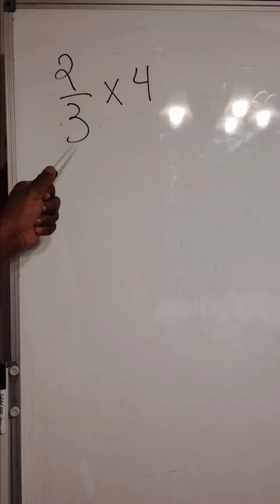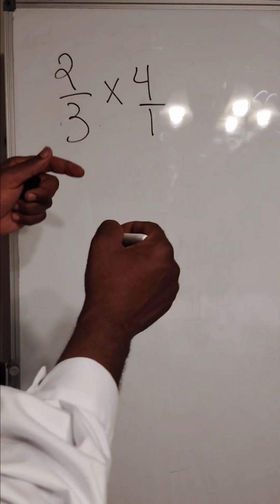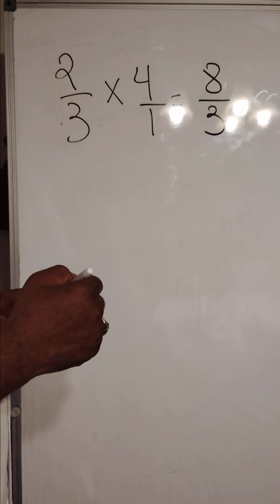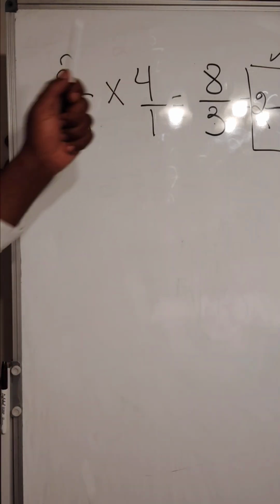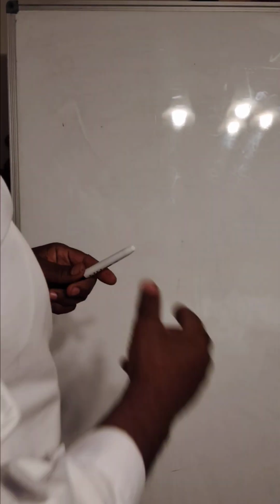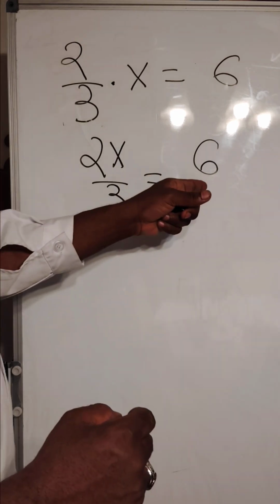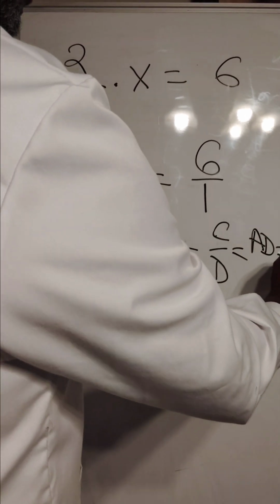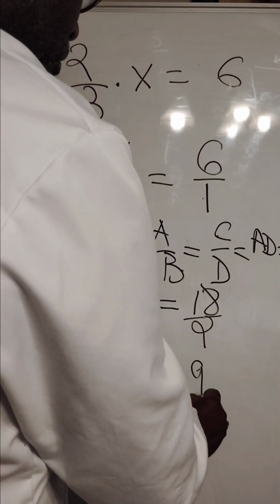Mastering Fractions: How to Divide a Fraction by a Whole Number with Ease!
Dividing a fraction by a whole number is simpler than it may seem. To perform this operation, you first need to express the whole number as a fraction. Next, determine the reciprocal of that fraction and then multiply it by the original fraction.